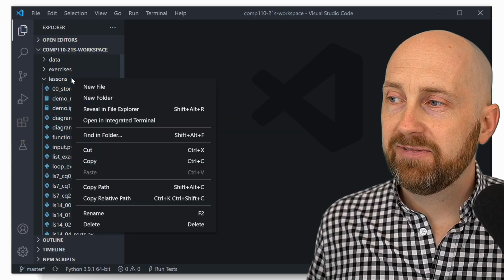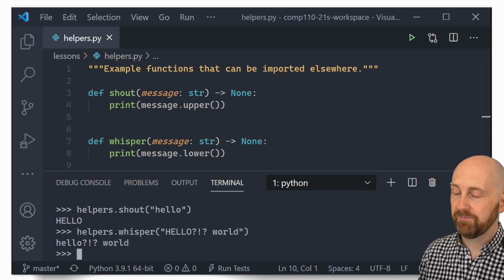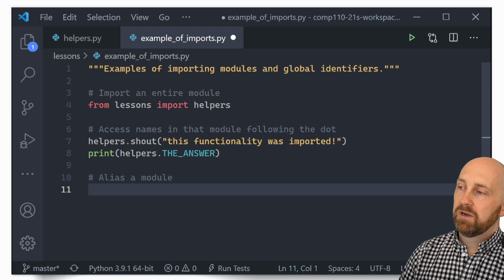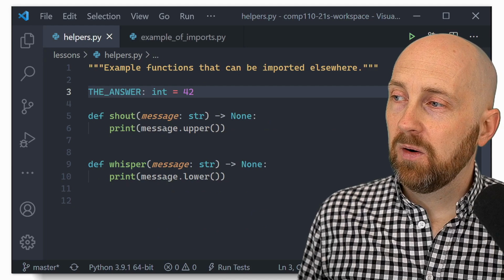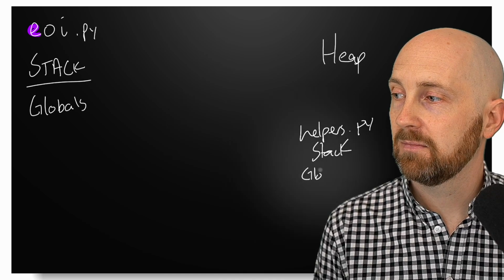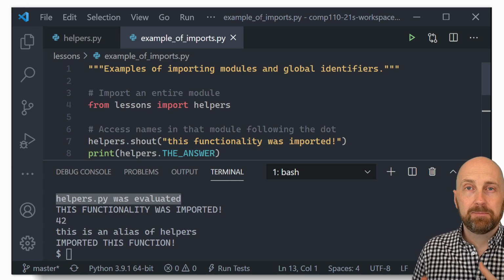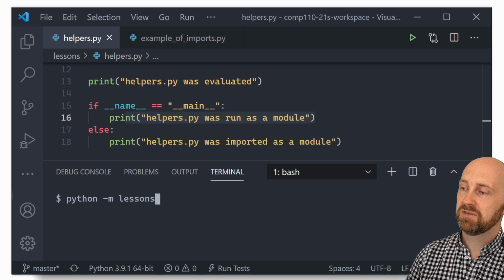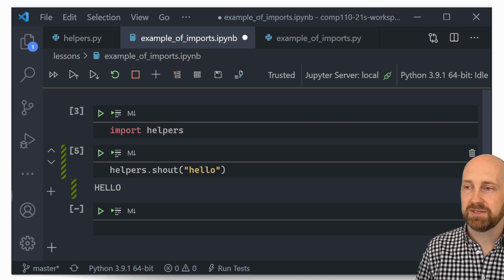Import Modules and Functions from the Python REPL, other Modules, and Jupyter Notebooks Tutorial